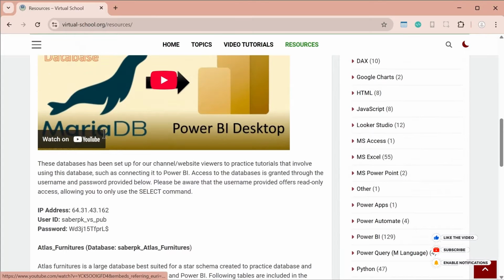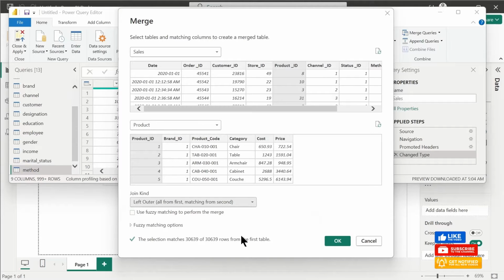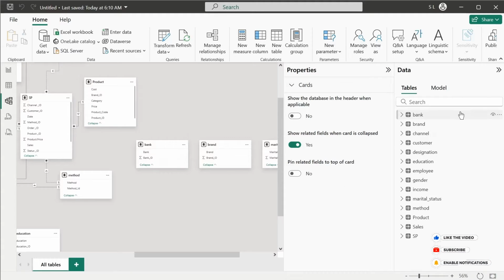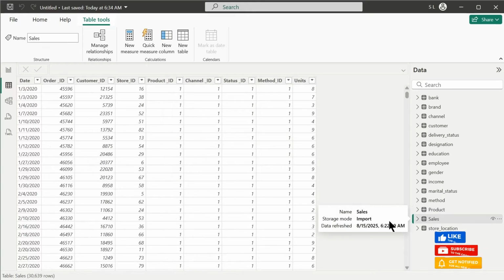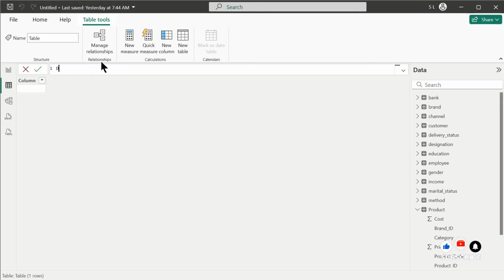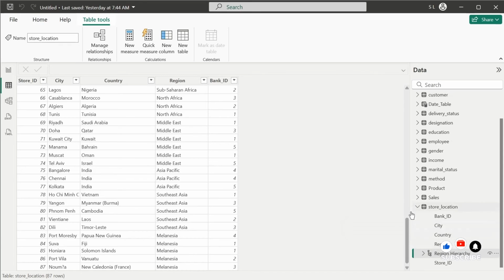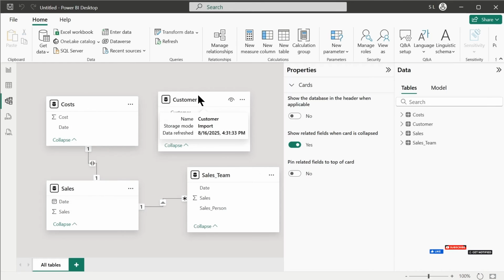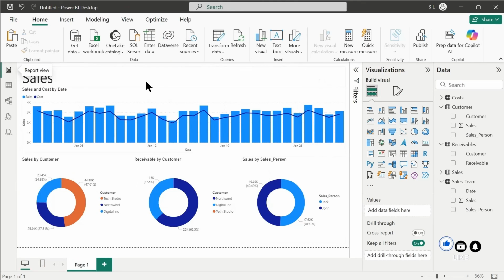Power BI: Core Concepts of Data Modelling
This video provides a comprehensive guide to data modeling in Power BI, using a MariaDB server as the primary data source, though an Excel/CSV version of the database is also provided. It begins by demonstrating how to connect to the database and import multiple tables. The video then delves into the core of data modeling, focusing on building a star schema by establishing relationships between fact and dimension tables. You'll learn how to handle different types of relationships—one-to-one, one-to-many, many-to-one, and many-to-many—and understand which ones are most effective for a well-designed data model. The tutorial also covers practical applications of DAX functions like RELATED() and RELATEDTABLE() which rely on a solid data model.

The tutorial further enhances your data modeling skills by showing you how to create a dedicated date table for time intelligence analysis and build hierarchies to organize your data for cleaner reports and visualizations. You'll see how Power BI can automatically detect and create relationships, and when it's necessary to manually establish them. The video concludes with a demonstration of how a properly-modeled dataset can be used to create interactive and insightful visualizations, emphasizing the importance of a clean and efficient data model for effective reporting and analysis. This video is an essential resource for anyone looking to master the art of data modeling in Power BI.